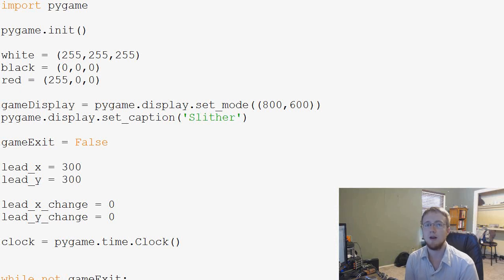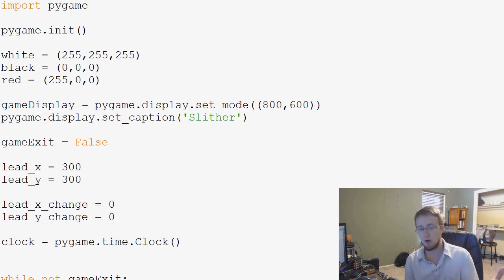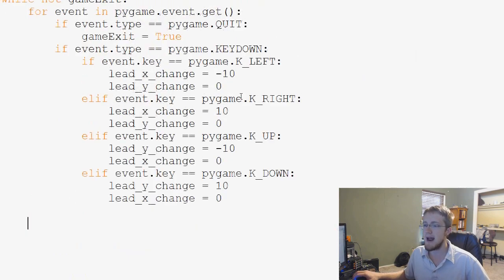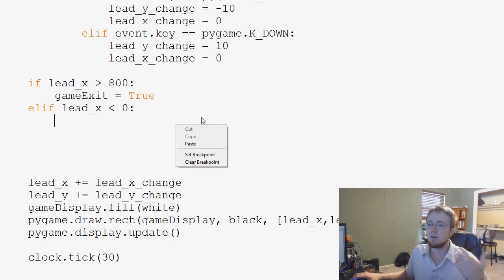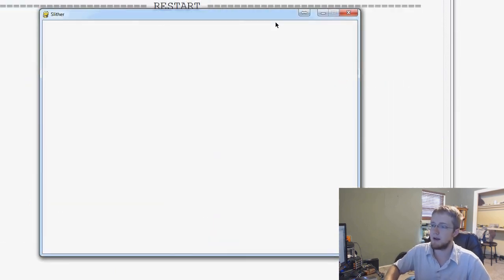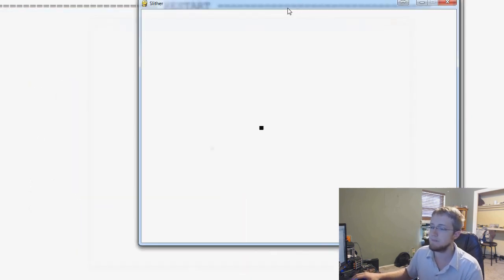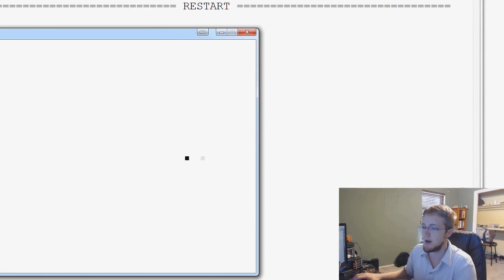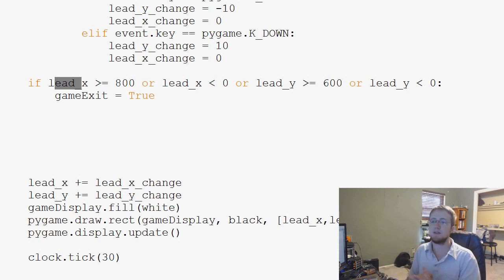Pygame (Python Game Development) Tutorial - 12 - Boundaries